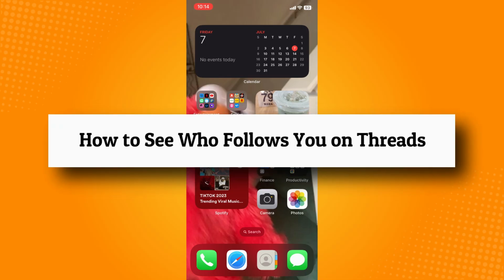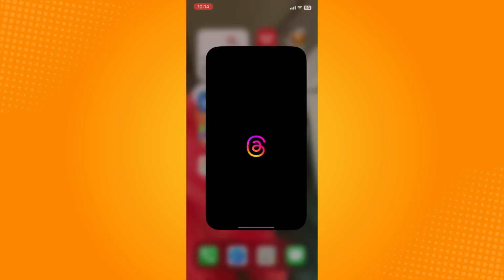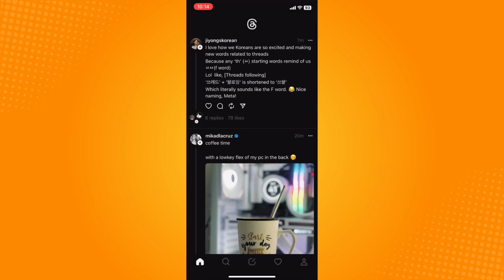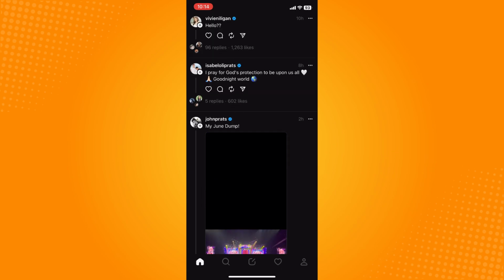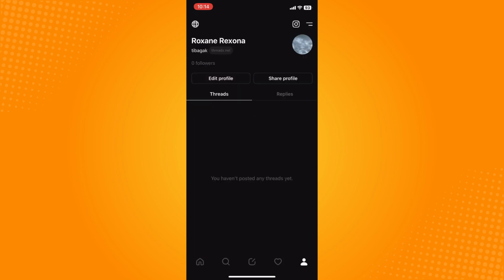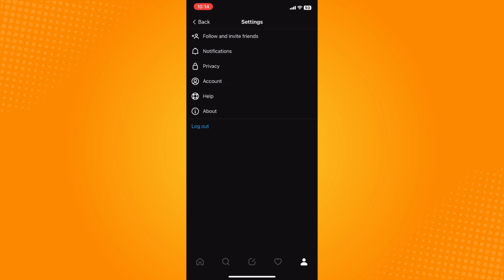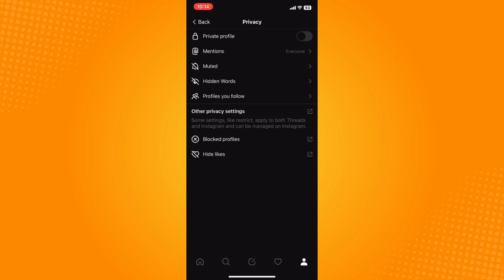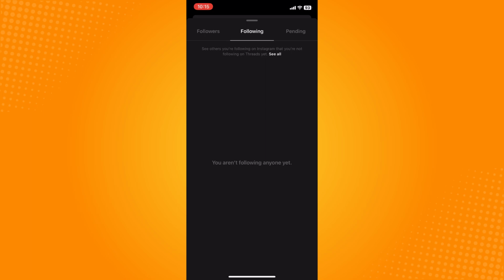How to See Who Follows You on Threads (2023)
Learn‎‎‏‏‎ ‎How to See Who Follows You on Threads

In this video I will show you‏‏‎ ‎how to see who follows you on threads